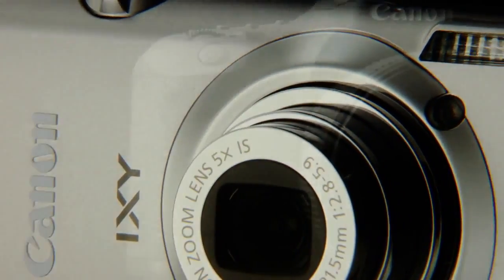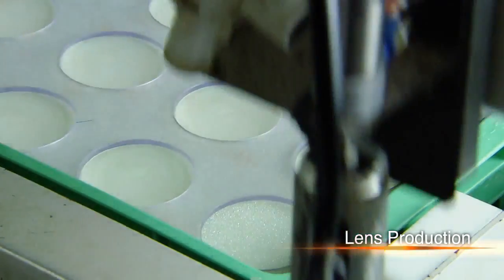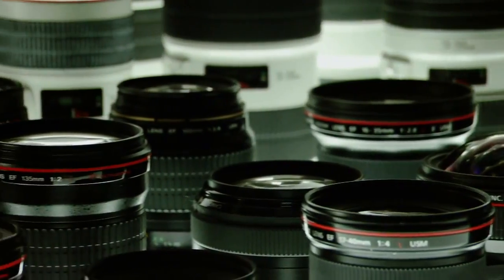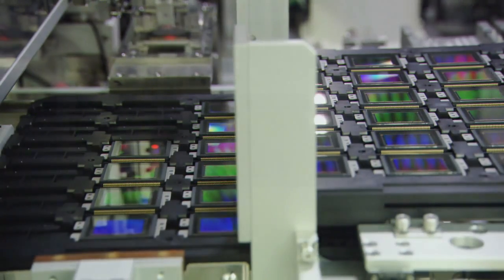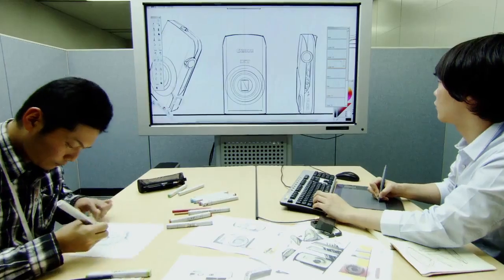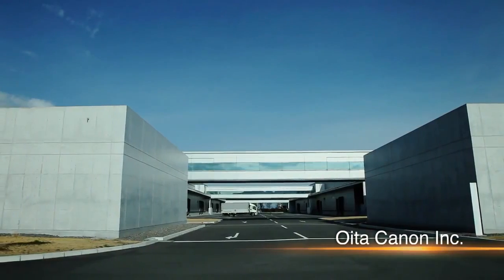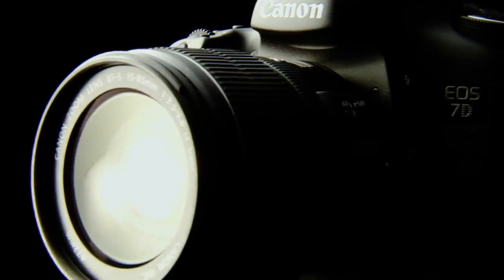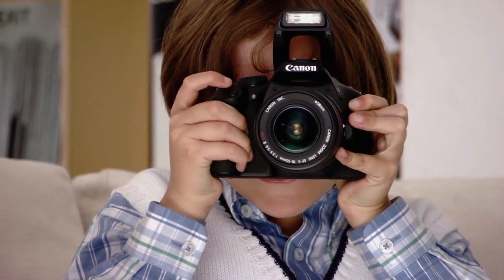How a Digital Camera is Made - By Canon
See details of how a digital camera works and how is the production process of lenses and cameras.

Veja como funciona uma câmera digital e detalhes do processo de produção de lentes e câmeras.